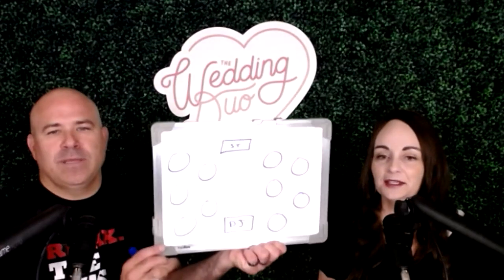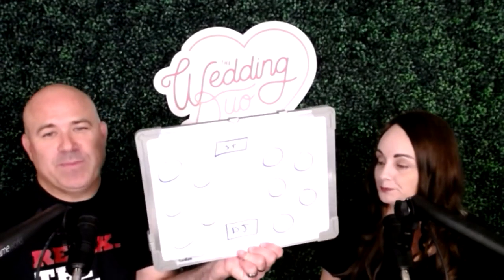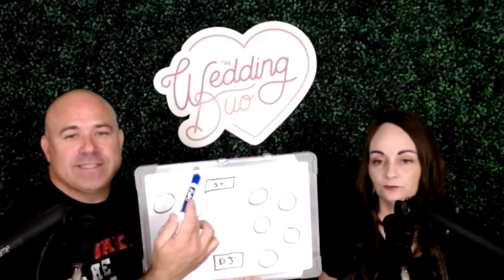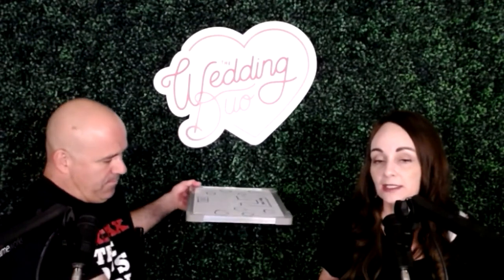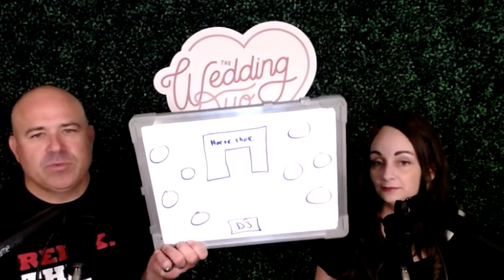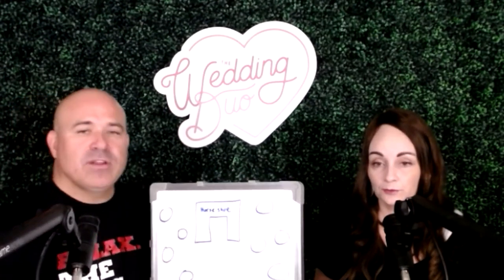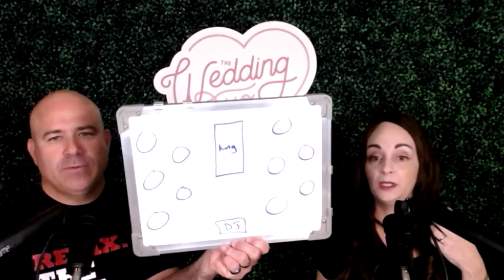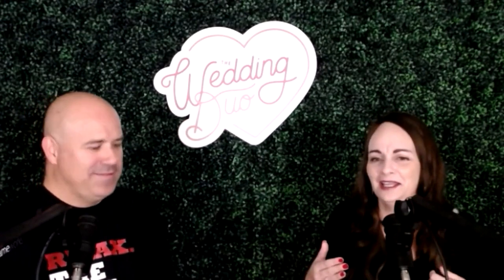Episode 011: Tips and Tricks for a Functional Wedding Reception Floor Plan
You may be thinking, “are there really that many ways to plan a floor plan?” “Does it really matter?” Yes. . . yes there is. And yes. . .yes it does. As a matter of fact, how your reception is laid out affects a lot more than you probably think!

In this episode, we are going over what you should keep in mind when it comes to your floor plan and some tips and tricks to create a functional, yet beautiful, event space.

We are giving some insight on:

📋 The 4 most common floor plan designs
📋 What works well with these floor plans and what doesn’t
📋 Optimizing your floor plan for the best functionality (and why it’s so helpful!)
📋 Where to put the buffet table
📋 And one very important note about the dance floor

Or wherever you listen to podcasts.

Find this episode helpful? We’d love to hear from you!